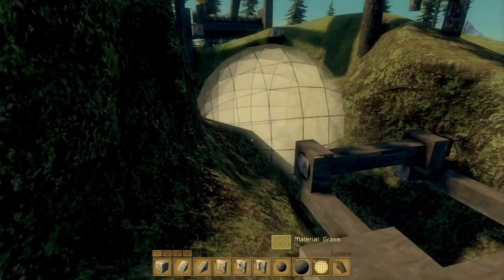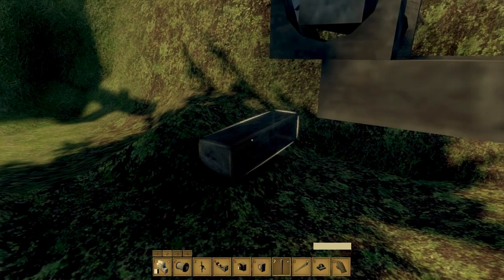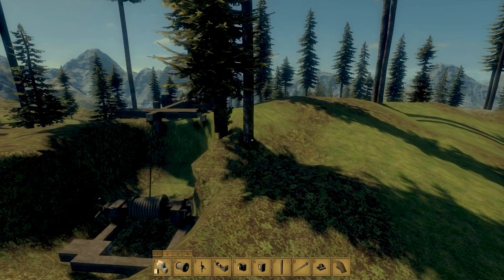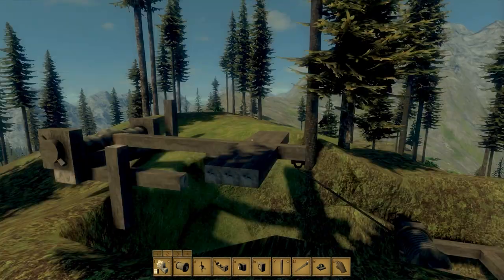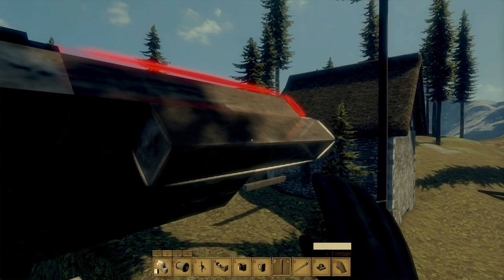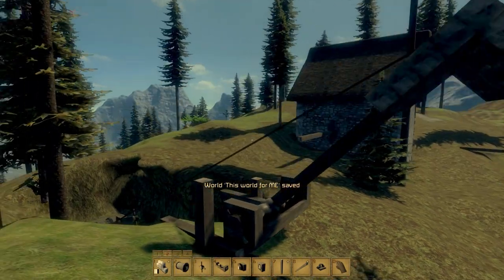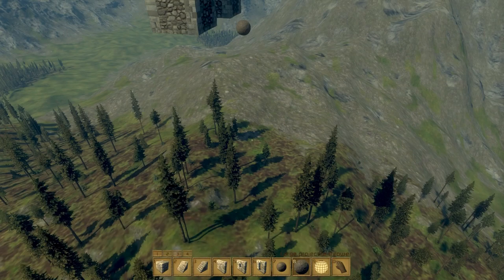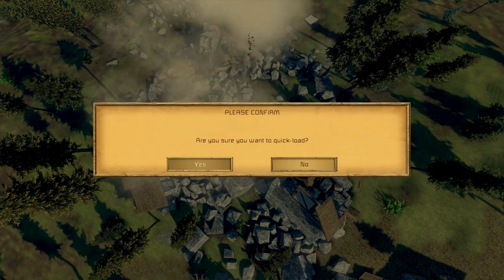Medieval Engineers: My first impression [full video]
Editing done in: MAGIX Movie Edit Pro 2014